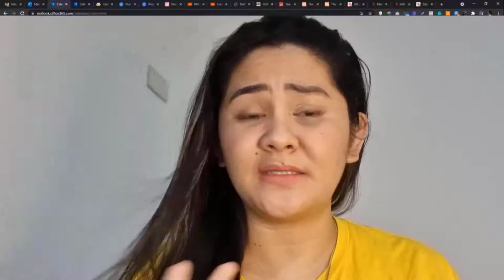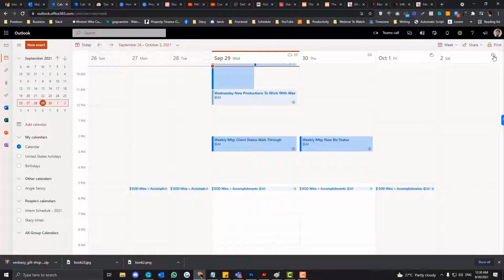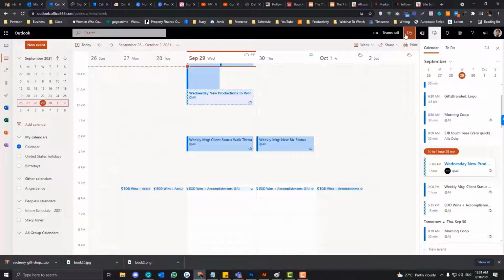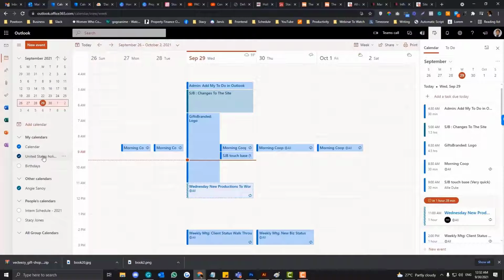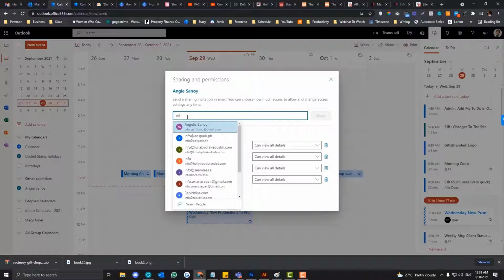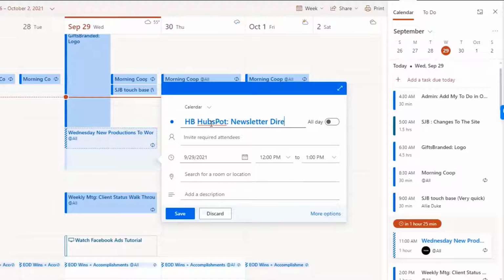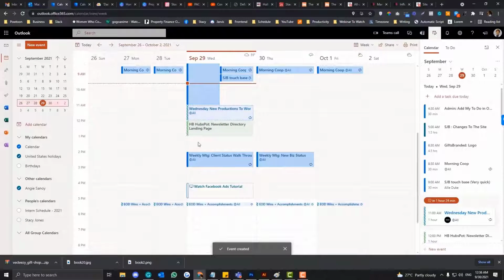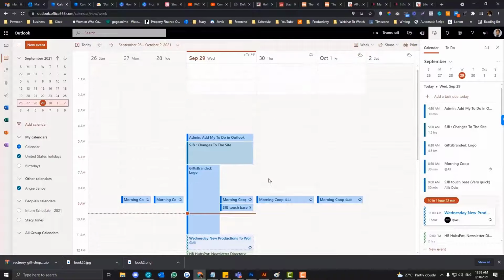Outlook Calendar Tutorial For Beginners - Freelance Productivity Guide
In this tutorial, you will learn how to use Outlook calendar to organize your to dos and meetings.